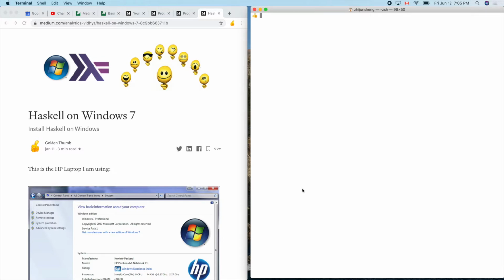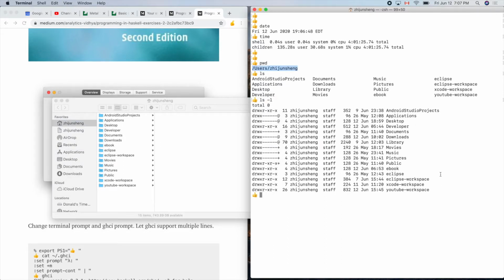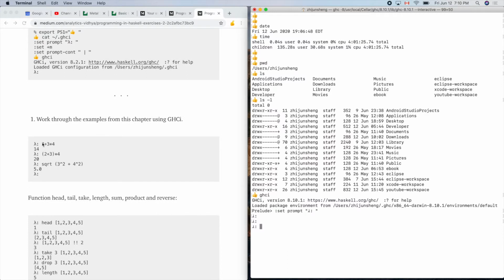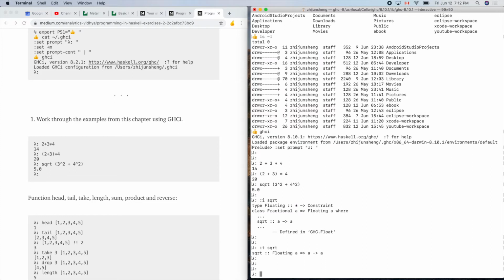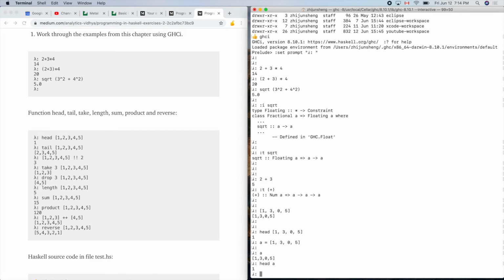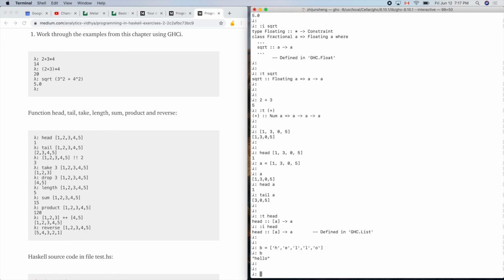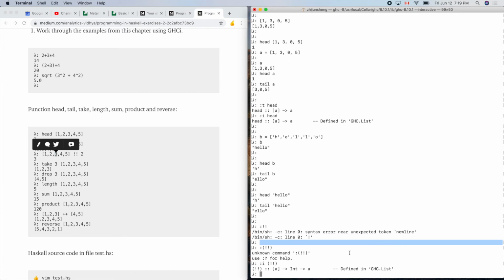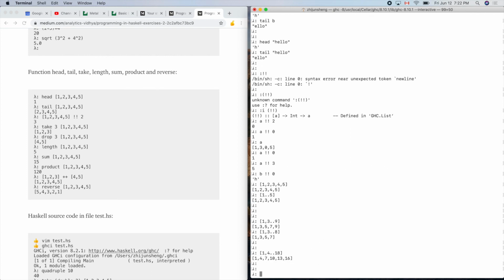HPBE002: Playing with some built-in functions of Haskell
We learn some basic operations in GHCi.